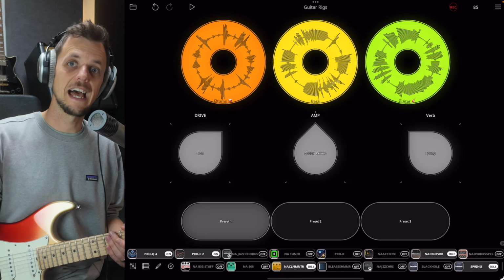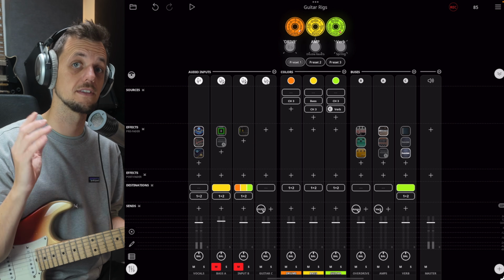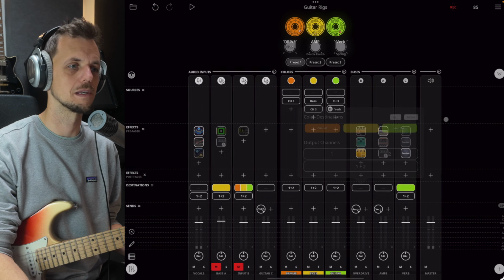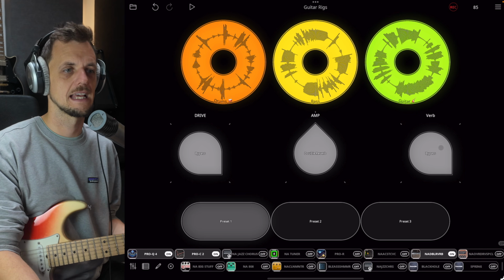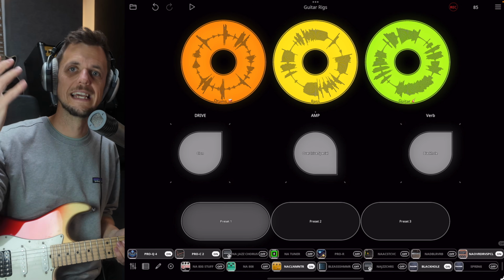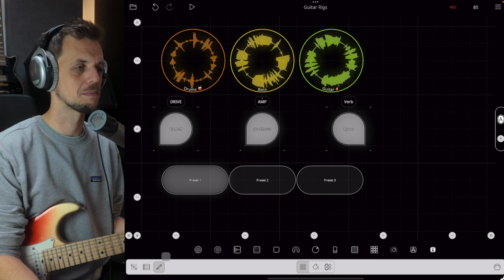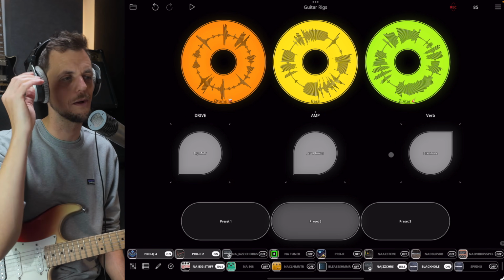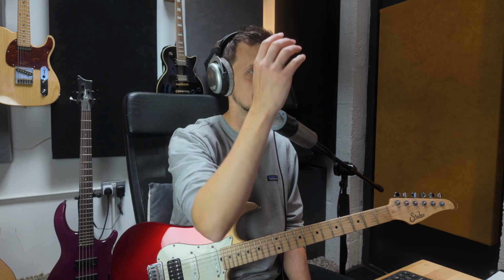Loopy Pro = Pedalboard? Testing a New Trick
Can Loopy Pro 2.0 replace a pedalboard? I test the new bus-to-bus routing trick to see if it can get the job done!